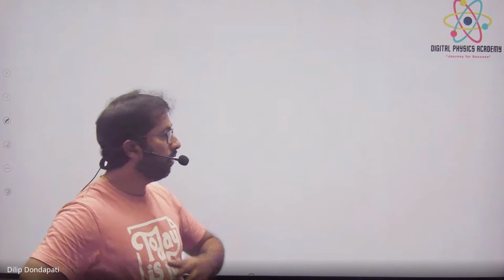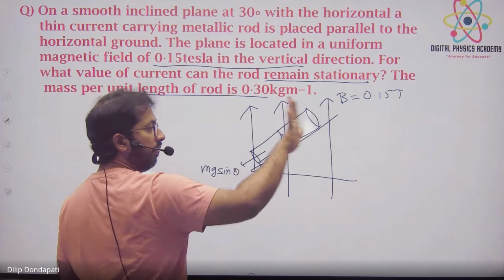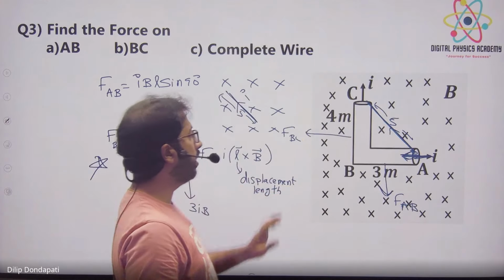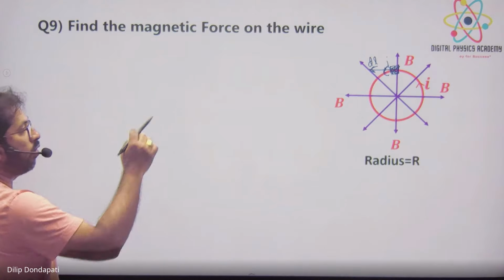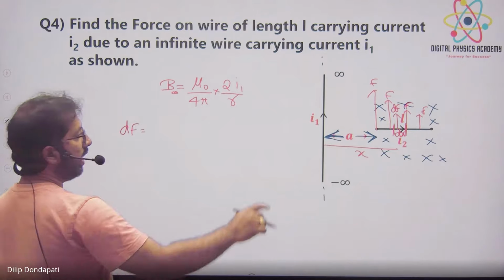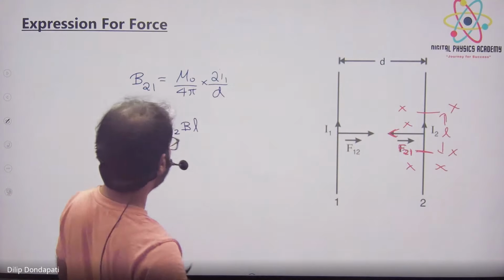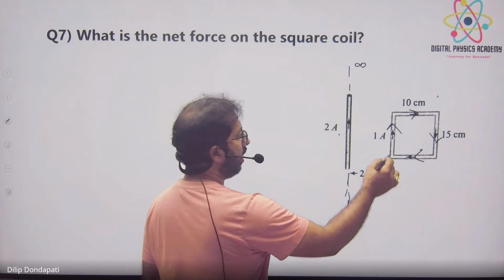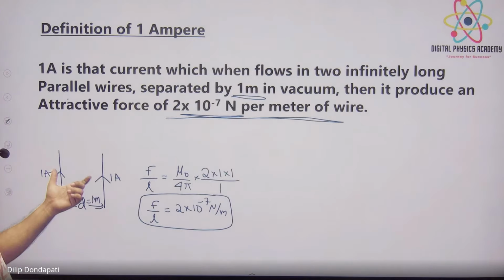Force on a Wire in Magnetic Field | Parallel Wire Force | JEE/NEET Numericals - Lecture-9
Force on a Current-Carrying Wire & Parallel Wire Force | Important Numericals for JEE/NEET & Boards 🔋@DIGITALPHYSICSACADEMY-kb5on

In this lecture, we solve high-quality numericals based on:
✅ Force between two parallel current-carrying wires
✅ Direction of magnetic force using Right-Hand Rule
✅ Conceptual and calculation-based problems from JEE/NEET and CBSE

Whether you're preparing for JEE Mains, NEET, CBSE Class 12, or other competitive exams, this session will strengthen your problem-solving skills in Magnetism and Moving Charges.

📘 Topics Covered:

Force = I( L × B) problems

Parallel wire attraction/repulsion

Magnetic field due to a wire

Ampere's Law applications

Unit conversions and tricks

📚 Practice these numericals with me and boost your Physics confidence!